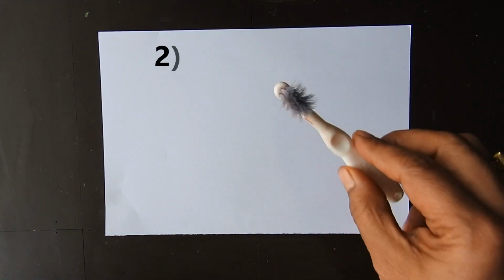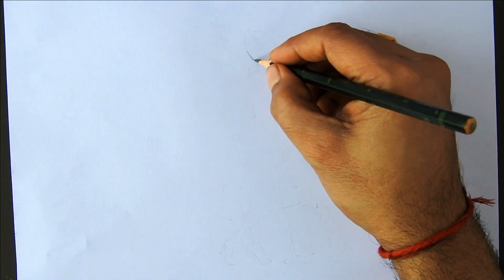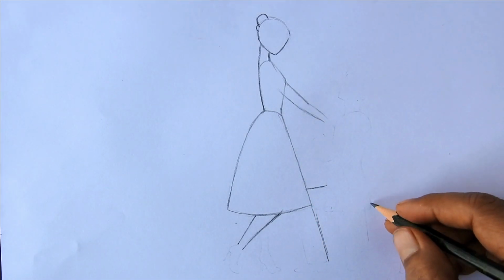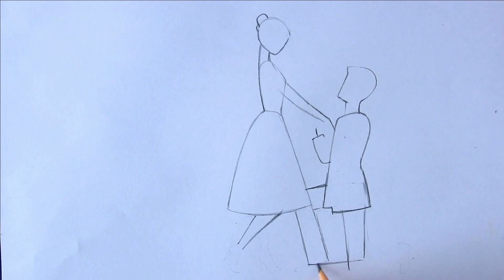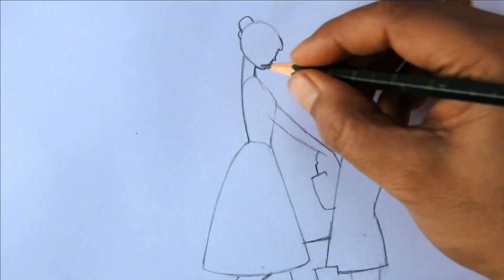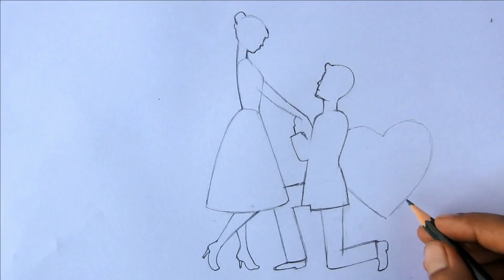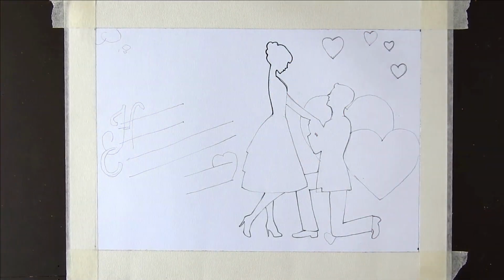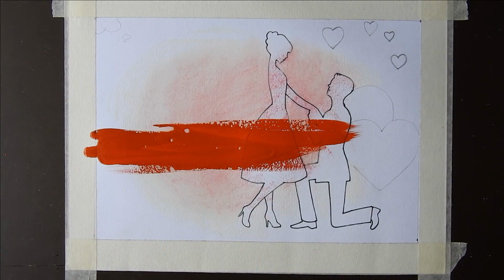EASY VALENTINE'S SPECIAL PAINTING WITH POSTER COLOUR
CYANVAS[Artist:Mr.SwapanPal]

CYANVAS ANKAN SIKSHA KENDRA
             The Creator of Creativity

To day I'll show you how to draw a valentines day special drawing very bright and colourfull

"The most beautiful art is looking into your eyes the way u look into mine".

On this pious oceasion we are back with a new romantic painting. We make sure that this painting will help you and something special... Try to express the feelings through a simple art work..

We hope you all will like this video.

Good bye!

     For more videos like these, you may visit the following links-